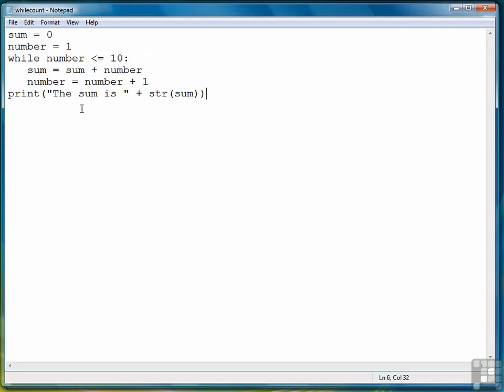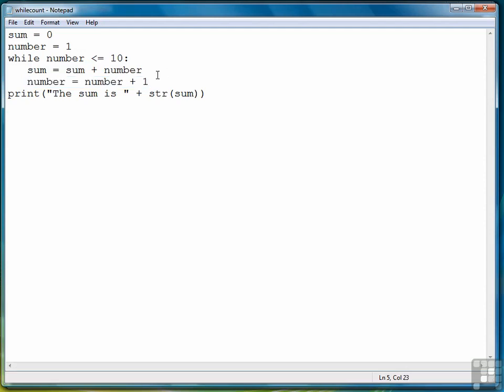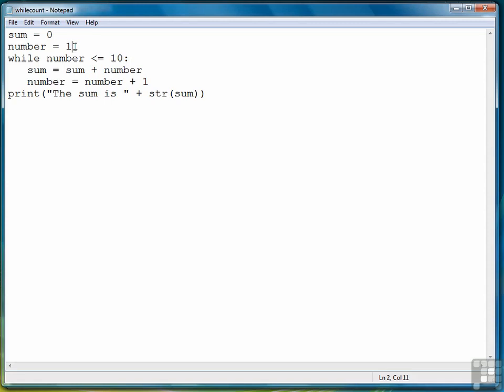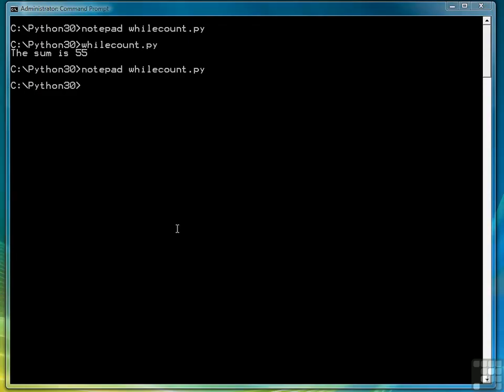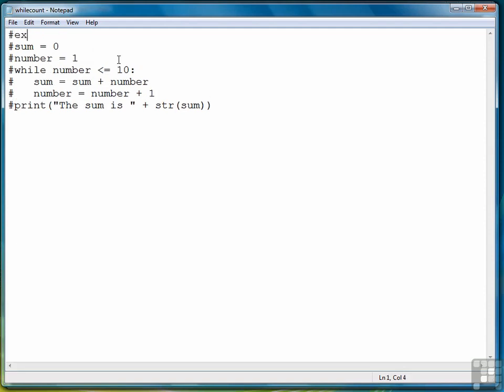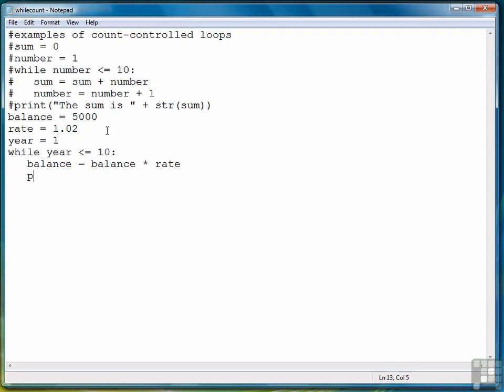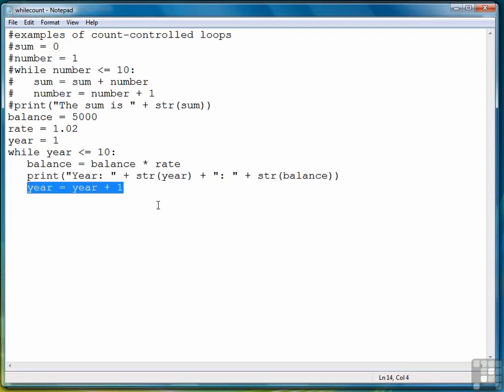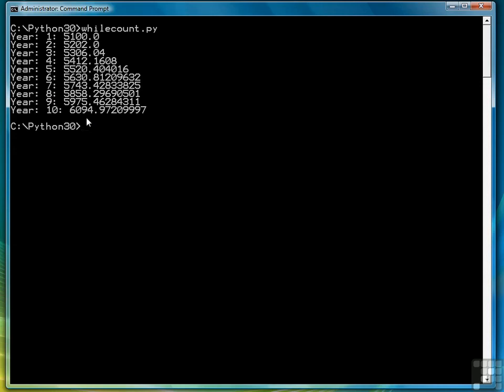Python: while Loops - Count Controlled while Loops